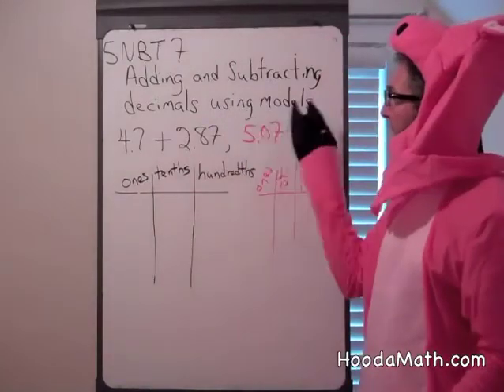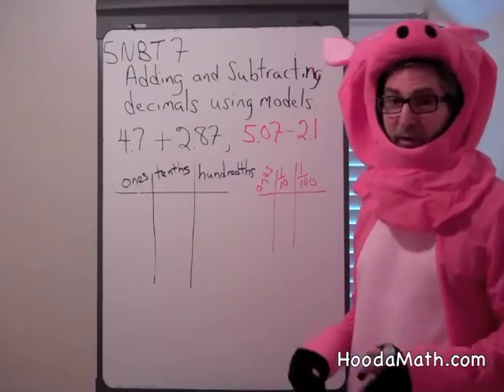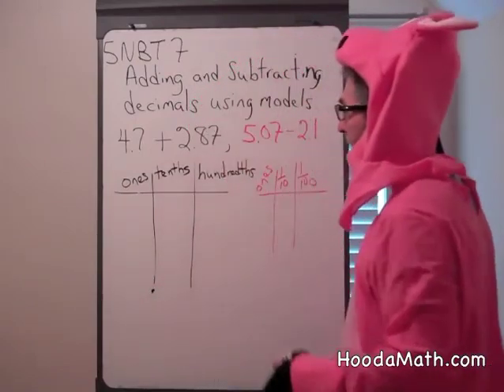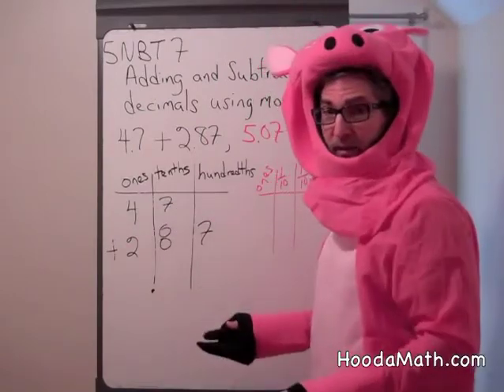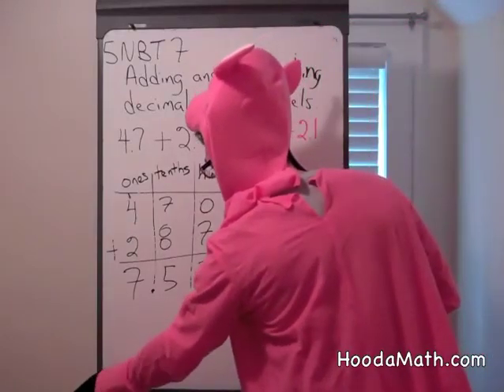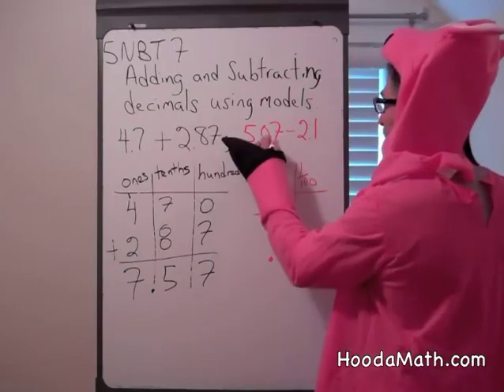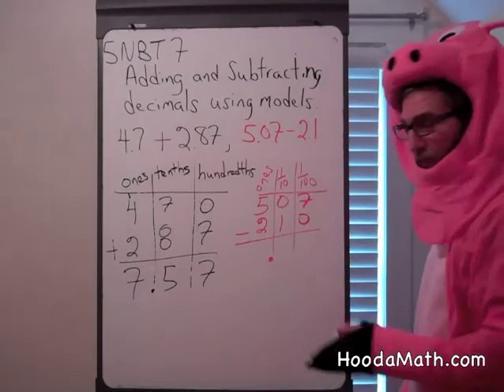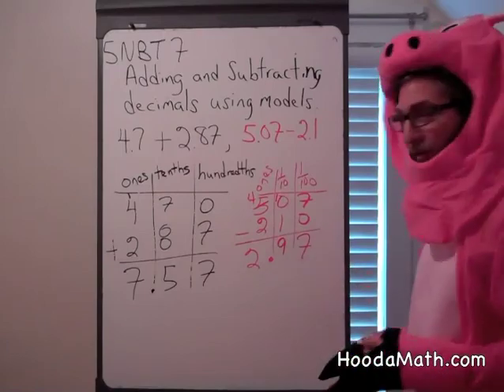Adding and Subtracting Decimals using Models